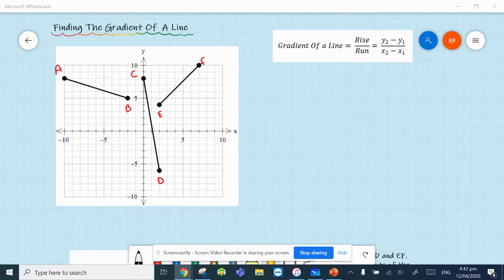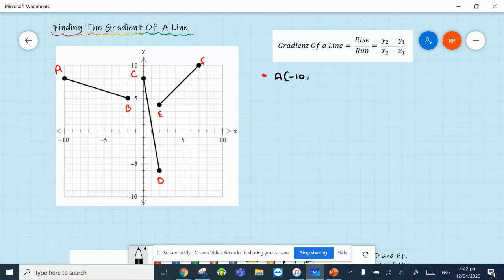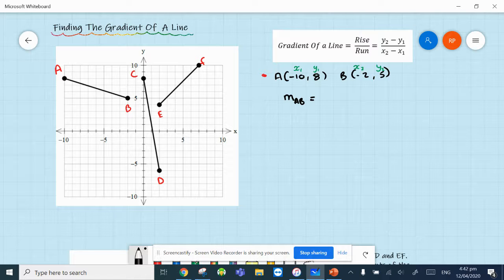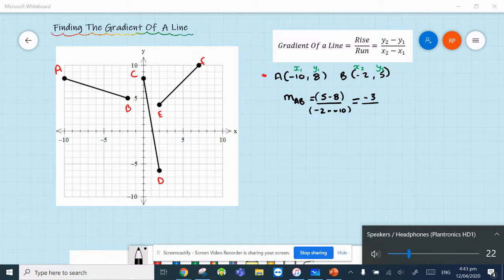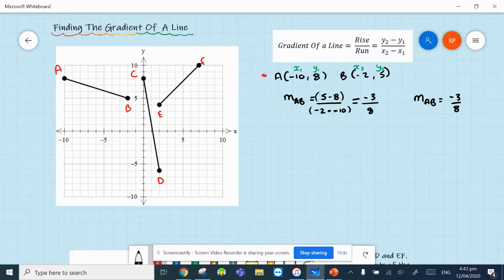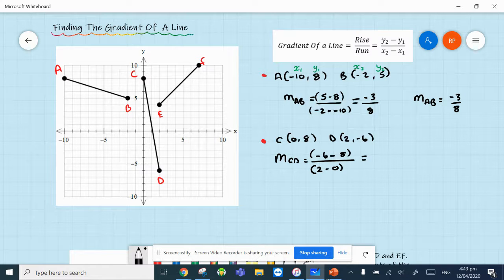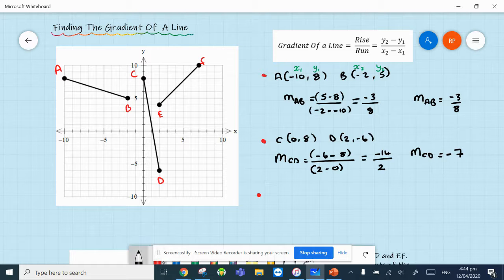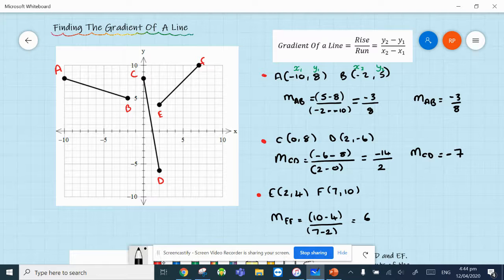Untitled: Apr 12, 2020 4:45 PM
Finding the gradient of the line